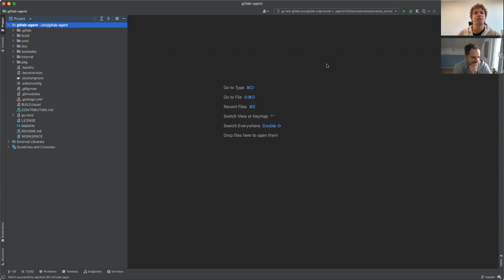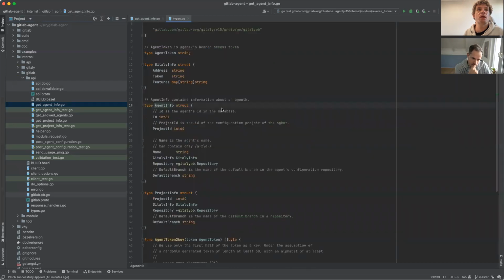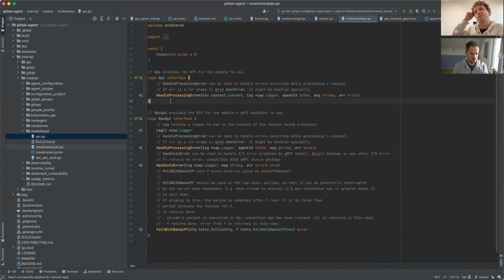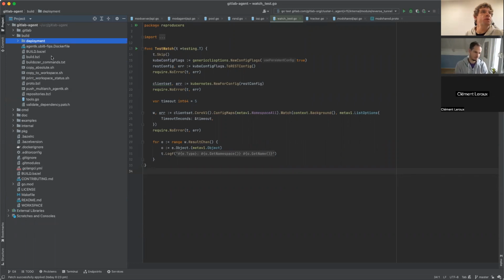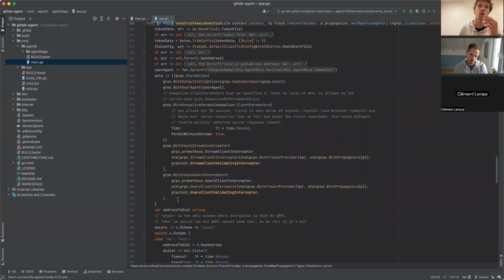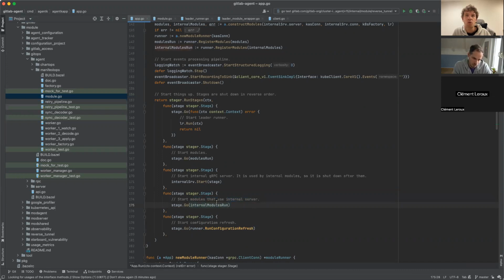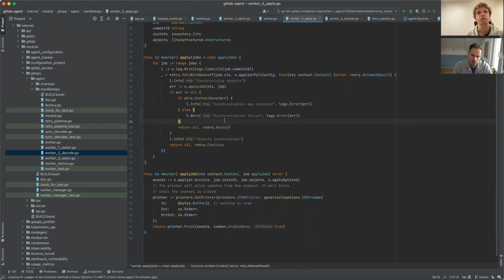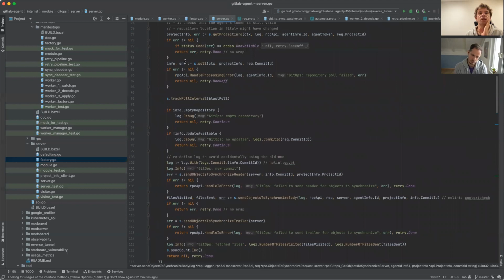It's time to Go! Episode 5 - GitLab Agent for Kubernetes codebase overview